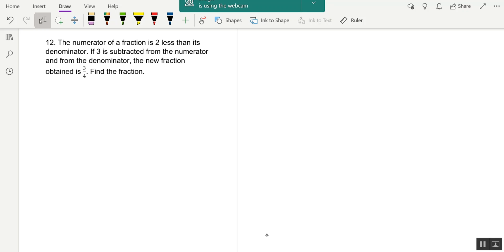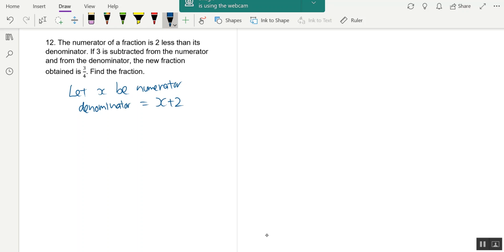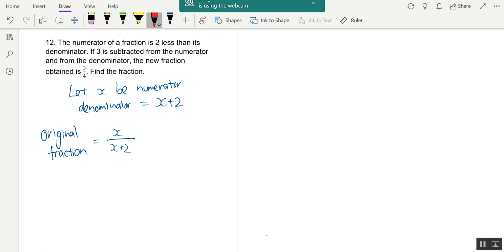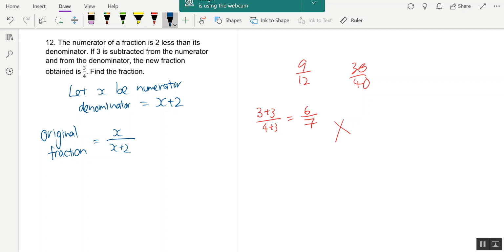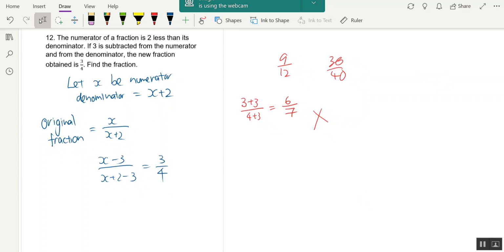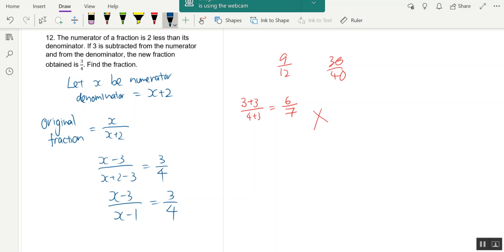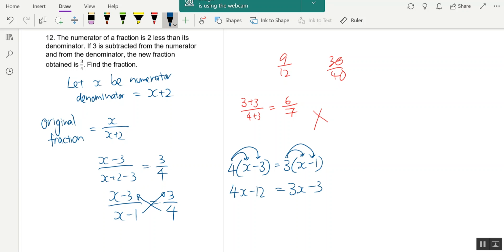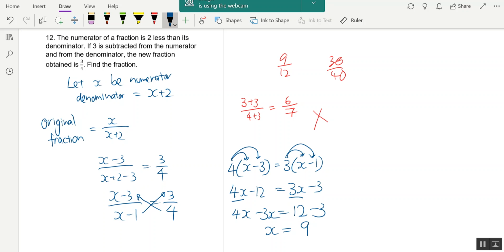[Sec 1] Q12 Using Algebra to find Fraction - Think! Mathematics 1A Review 5